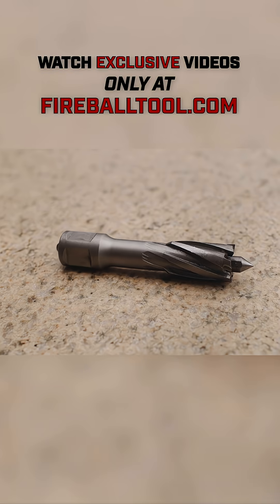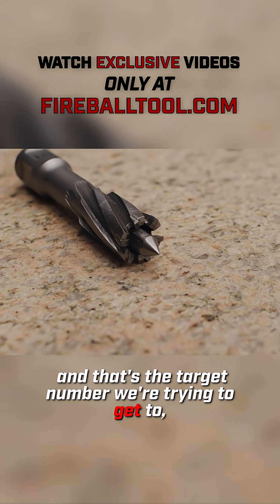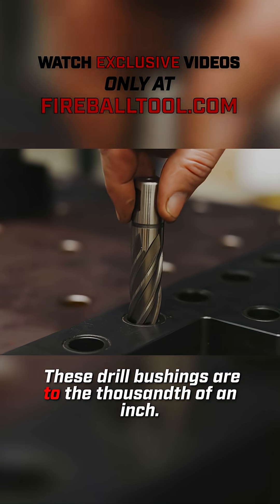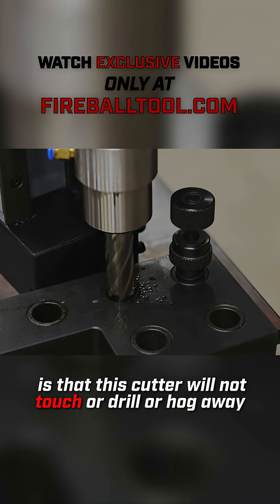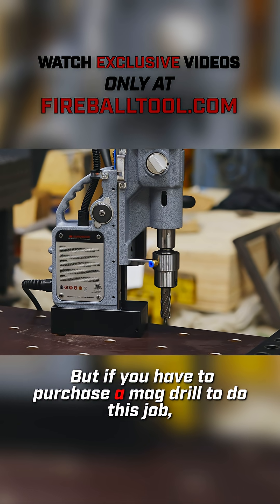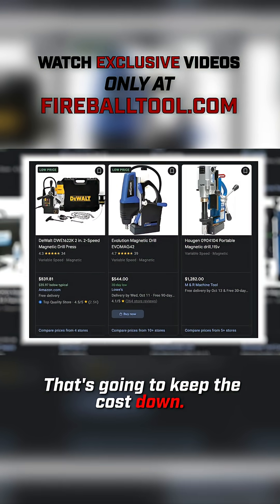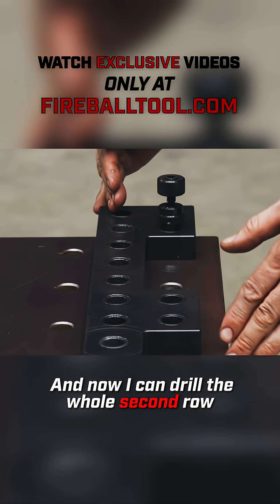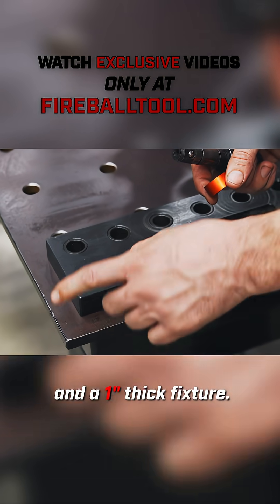How Can You Drill Perfect Holes Without Damaging Your Fixture?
Want accurate fixture table holes down to the thousandth of an inch? 🛠 Here’s how I use an annular cutter, hardened drill bushings, and a mag drill to get perfect 0.750 holes every time. No damage to the jig, no wandering, just precision and speed.